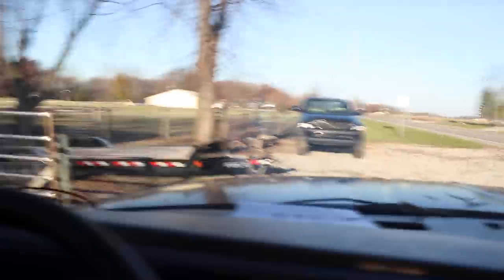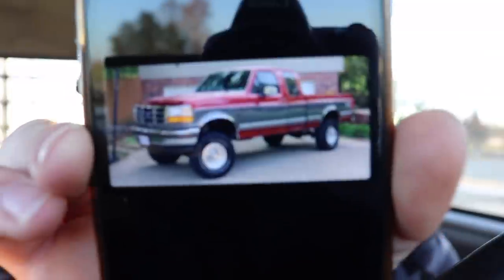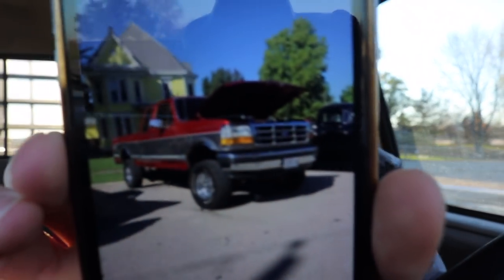THIS TRUCK IS SO SICK!!!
(for U.S. orders $40+)

Send stuff here:
U.S.A.